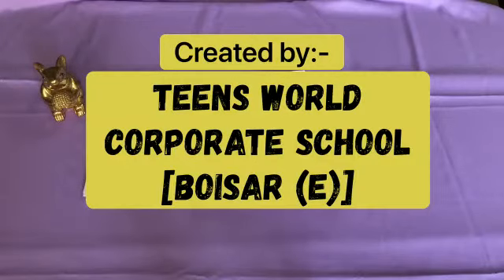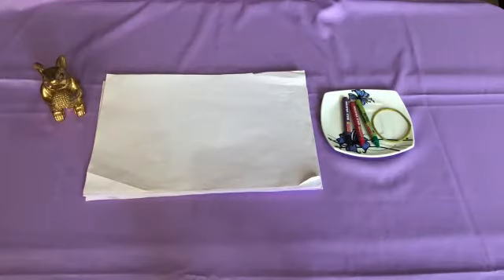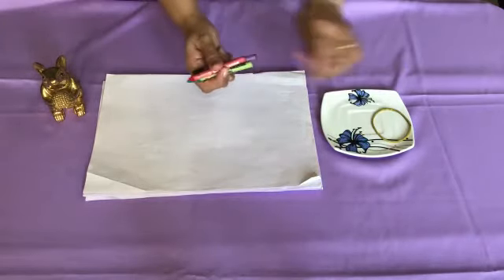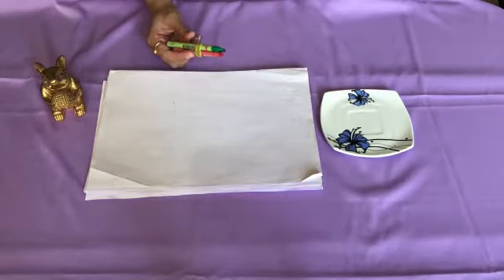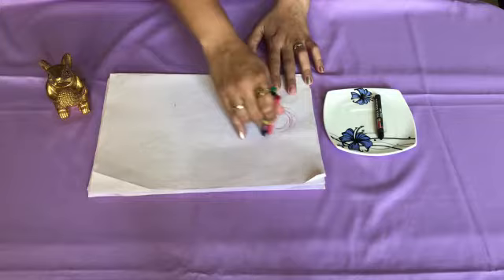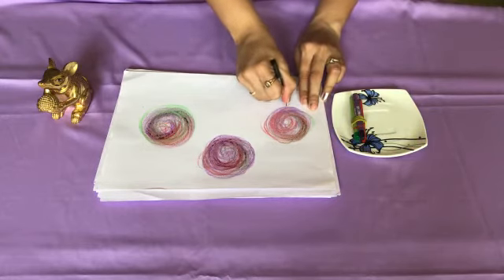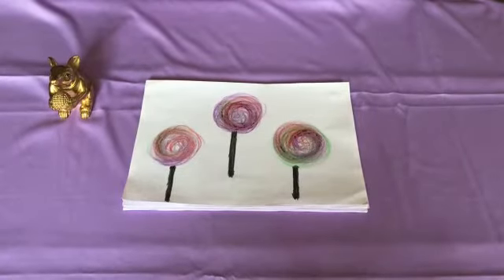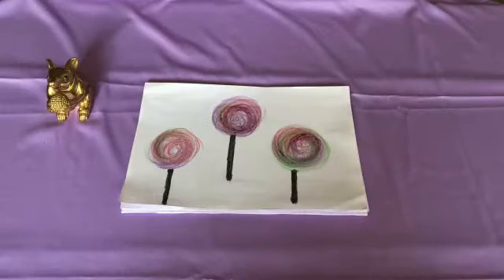Fun Activity And Motor Skills For Jrkg Video Part 3